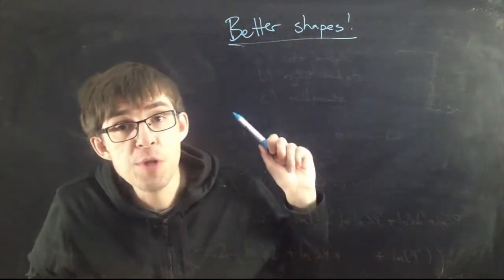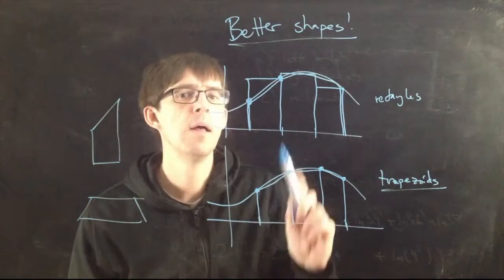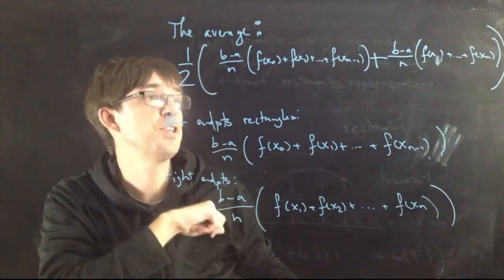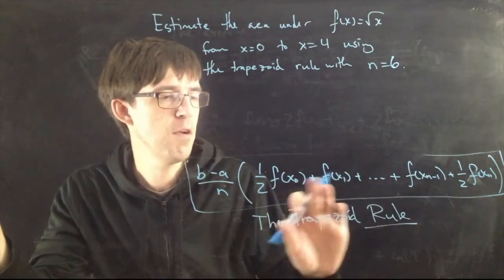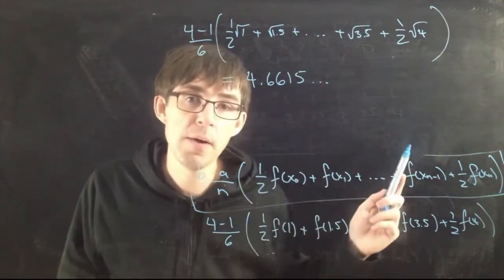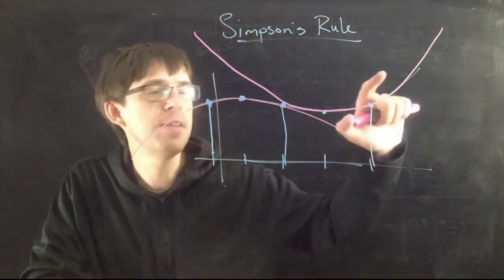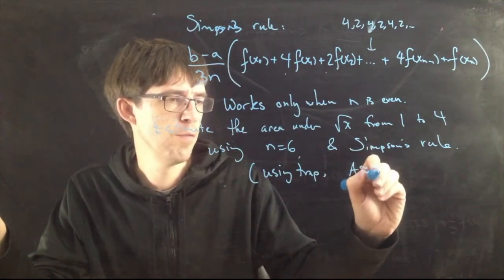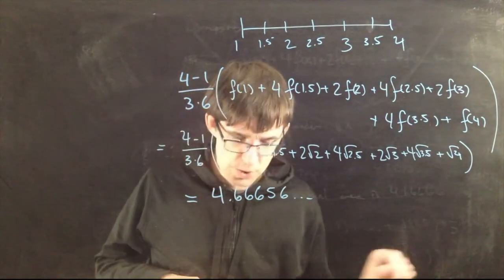Applied Calc 1 Ep 29: Trapezoid & Simpson's rules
This episode is about the trapezoid rule and Simpson's rule.